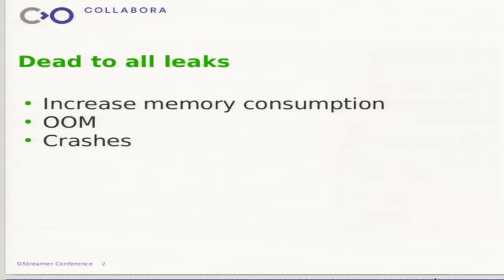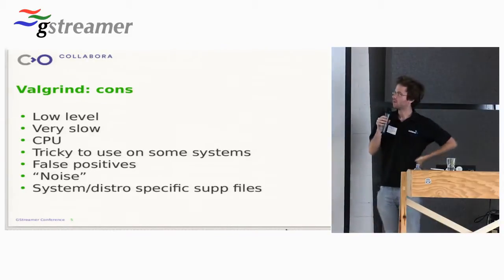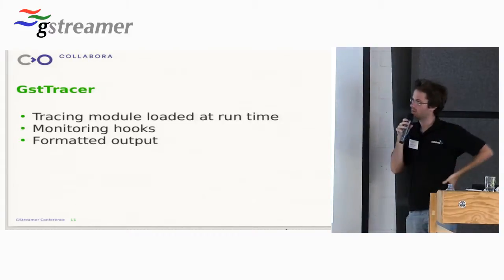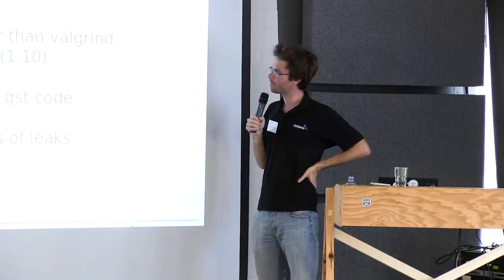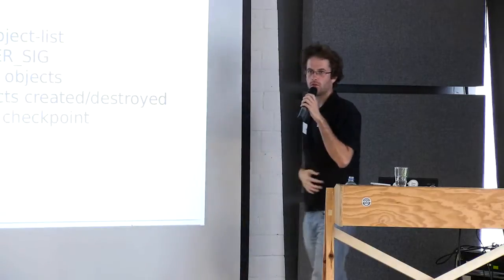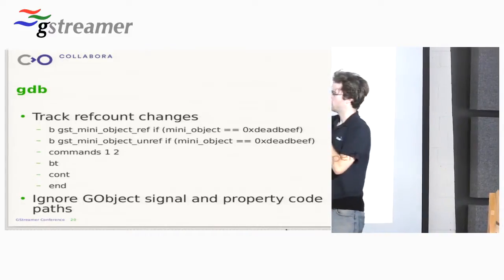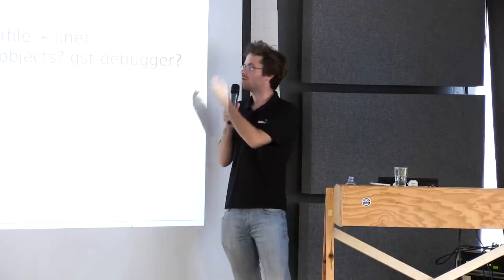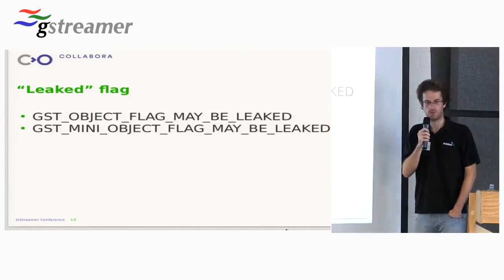GStreamer Conference 2016: Tracking Memory Leaks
Guillaume Desmottes, Senior Software Engineer at Collabora, talks debugging memory leaks in GStreamer with a new leaks tracer tool.